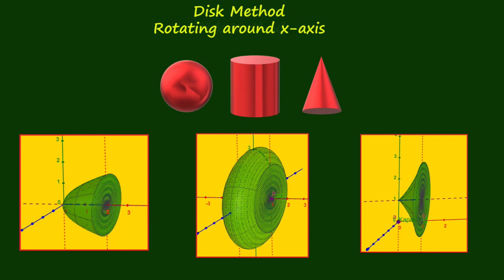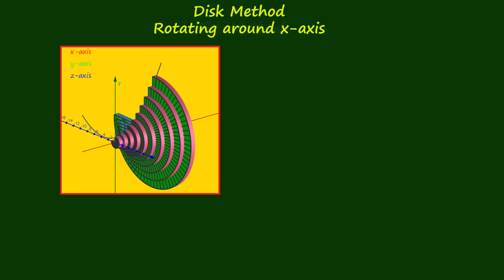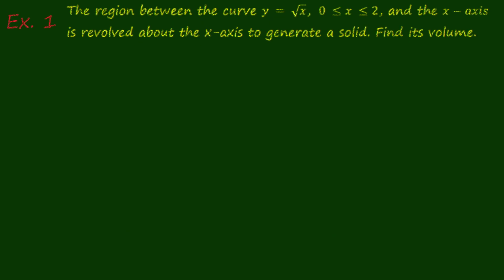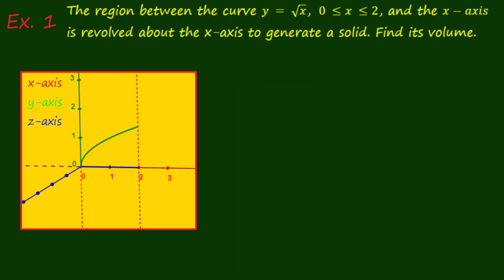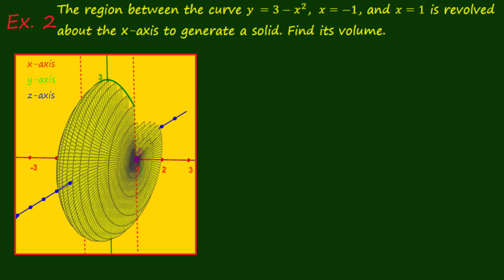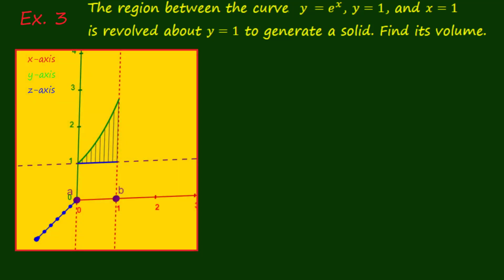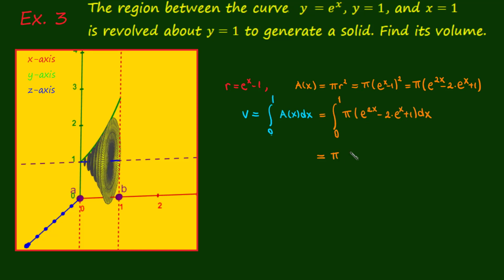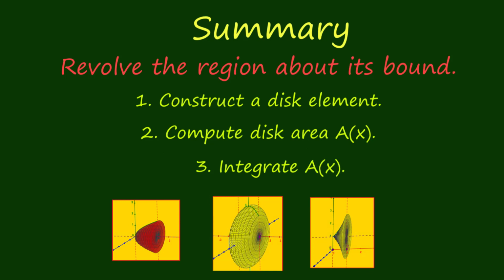Disk Method (Rotating about x-axis)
Computing Volumes by Disk Method
In this video, we only analyse the rotations about the x-axis.